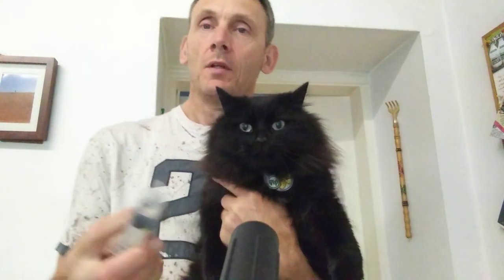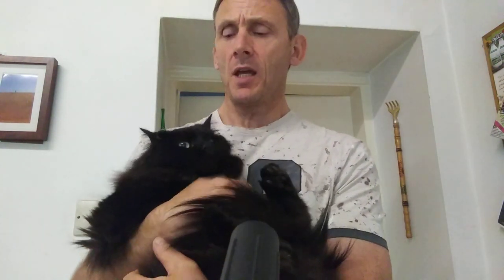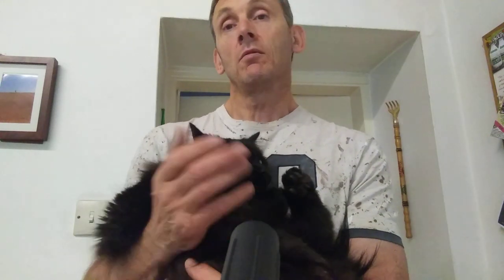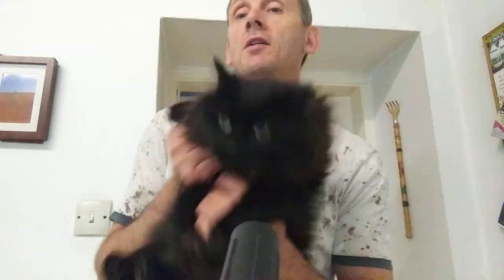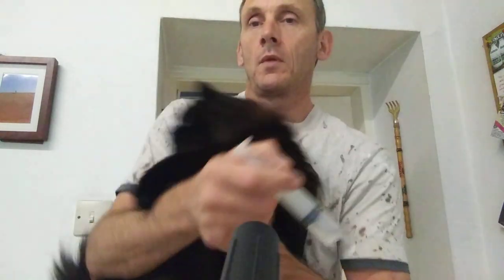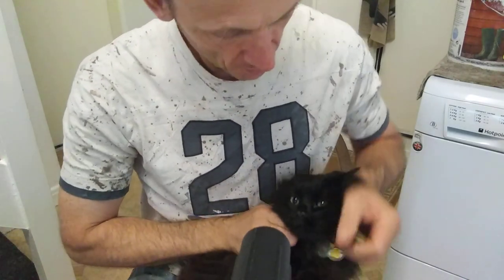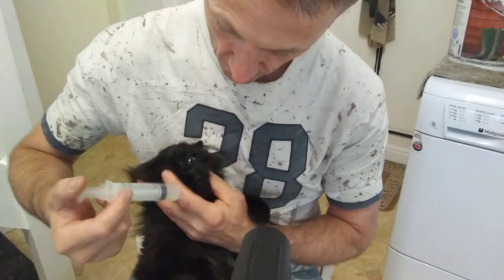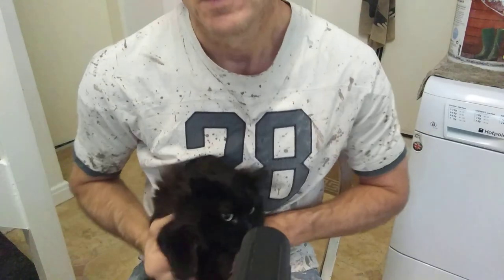Sickly Cat or dog not eating or drinking try this!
Theres nothing worse than seeing your beloved pet not eating or drinking sitting quiet unresponsive not being themselves. you can add a liquid food via a bigger nossle as well x